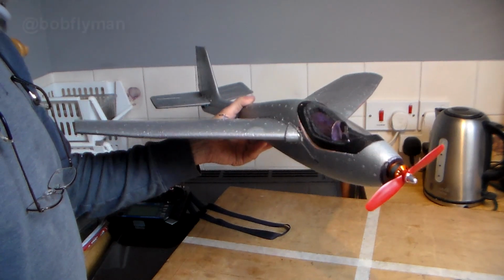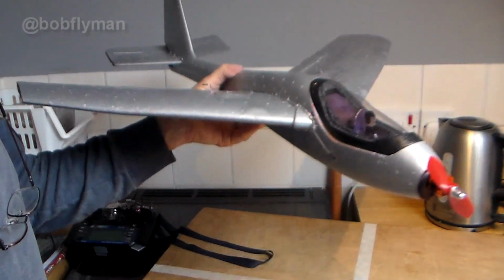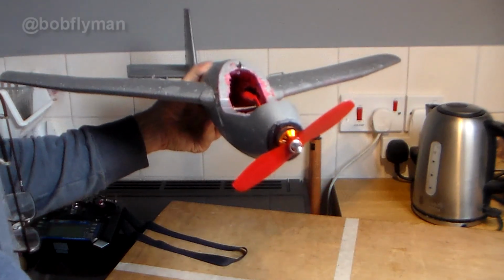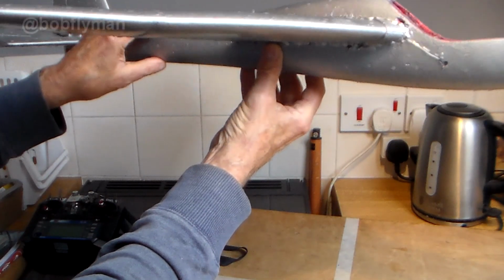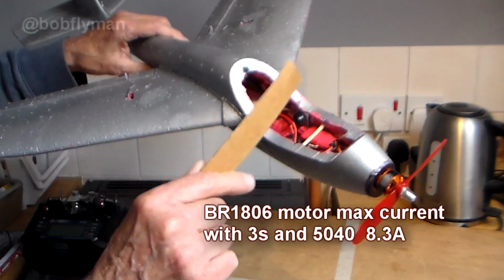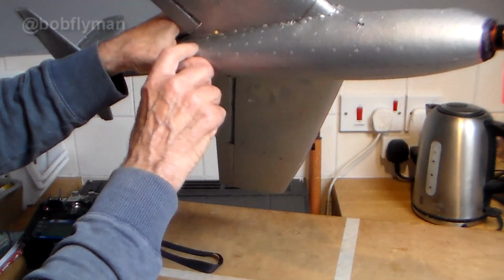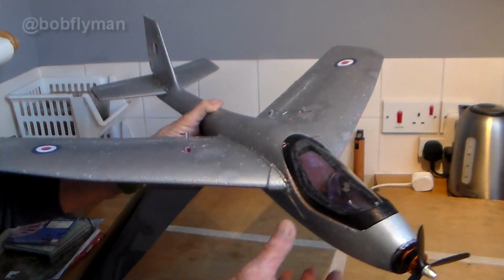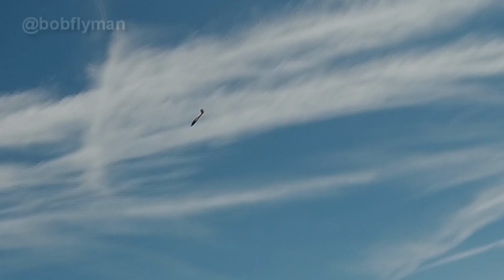Lidl Foamie RC Hunter build - CG issue solved - Ready for a Maiden!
A quick update on my Lidl cheap foamie glider RC conversion into a 'Hawker Hunter.'   Find out how I managed to sort the CG issue!  She's FINISHED AND WILL SOON HAVE A MAIDEN!  P.S.  Don't miss no12 build, my aerobatic fast Lidl RED DEVIL maiden, linked at the end of this video.